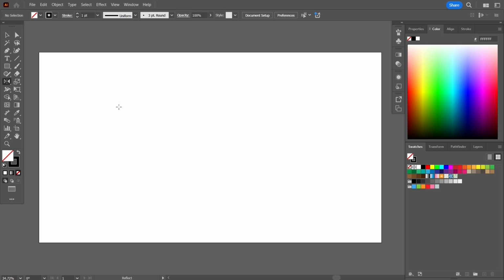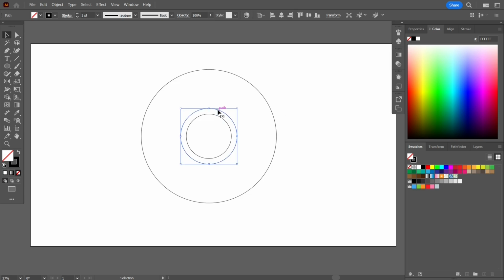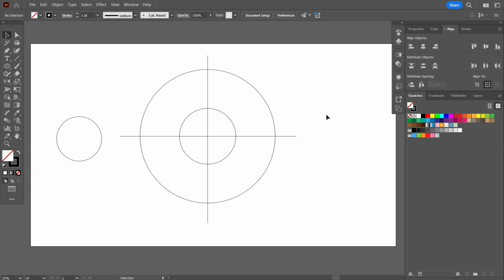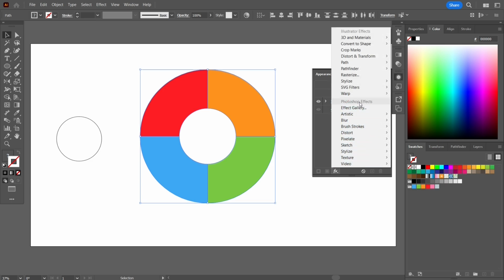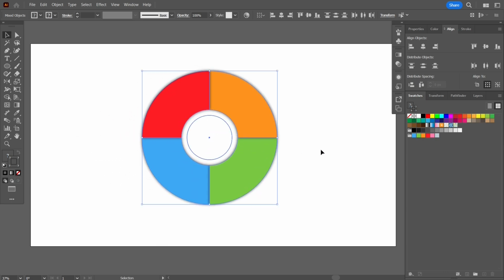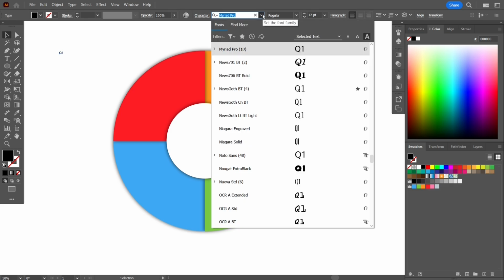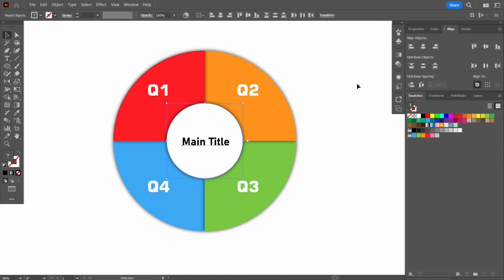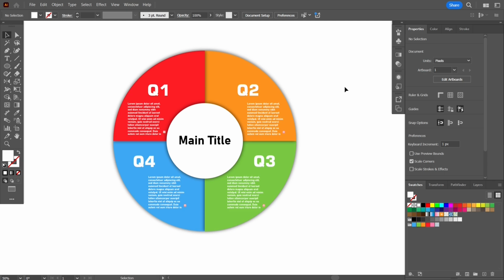How to Make a Circular InfoGraphic in Adobe Illustrator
In this series on Info-graphics begin to learn with simple instructions about how to make great designs in Adobe Illustrator for basic designs to intermediate. In this video learn how to make a simple pie design info-graphics to make some design to show a report that would have the four quarters or anything similar to that in Adobe Illustrator.